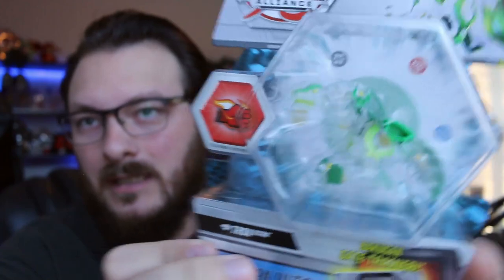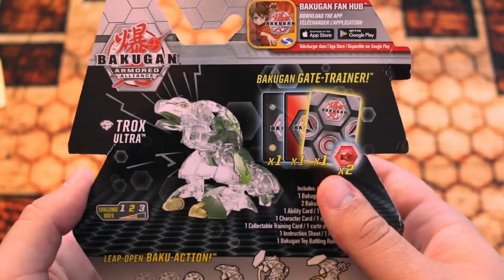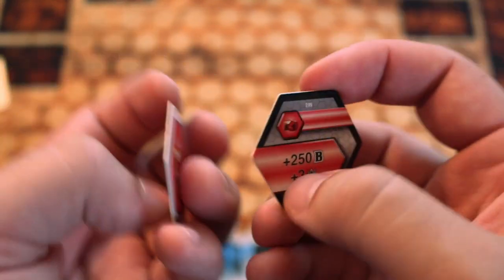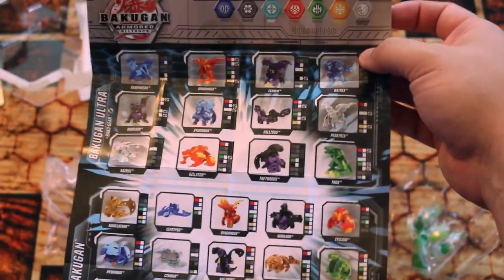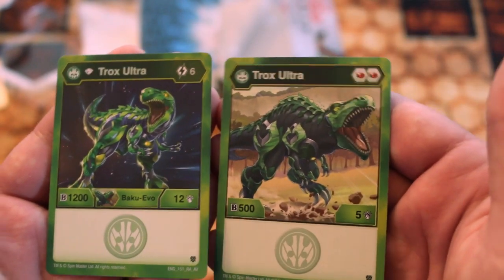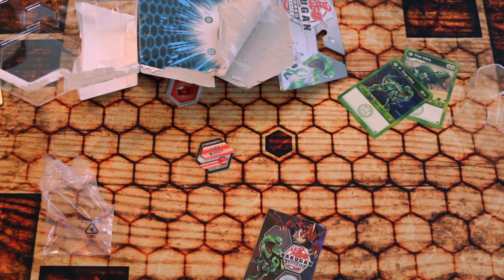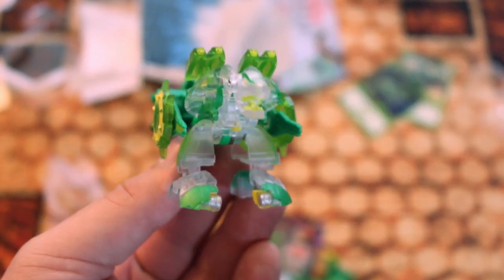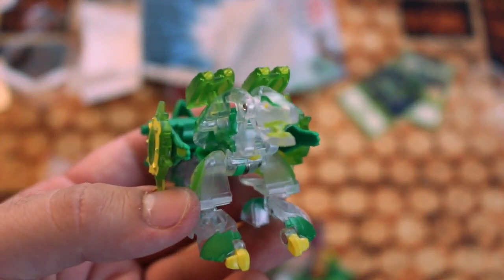Unboxing: Diamond Trox Ultra BAA